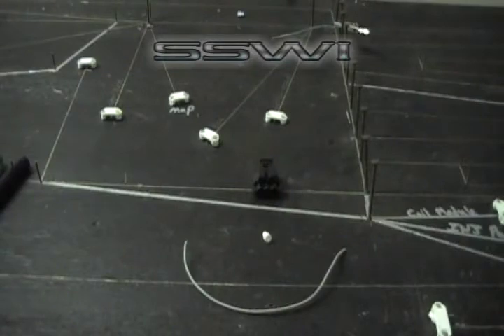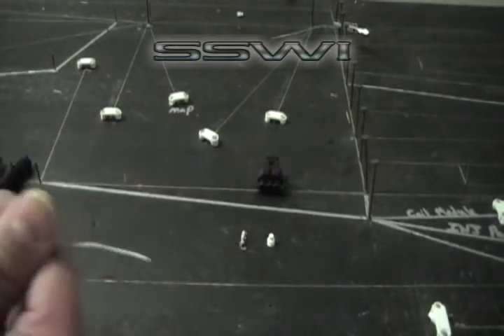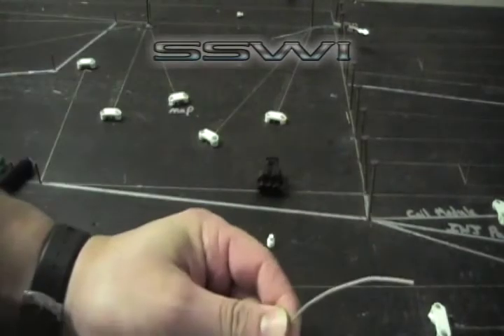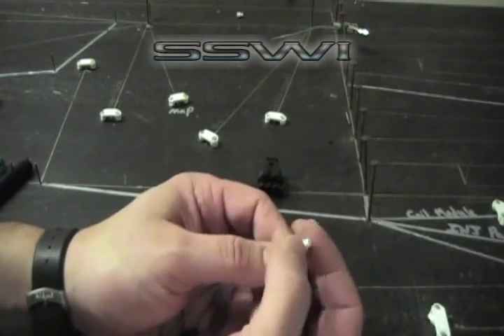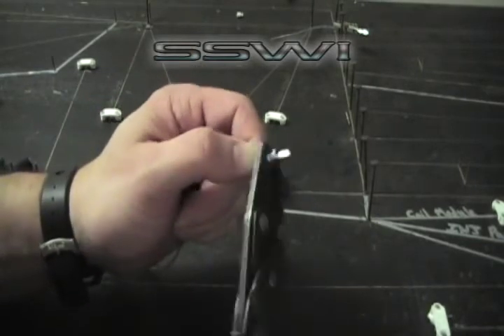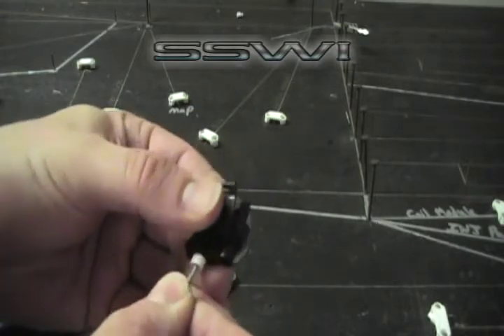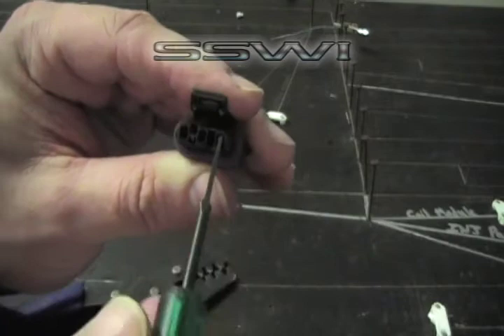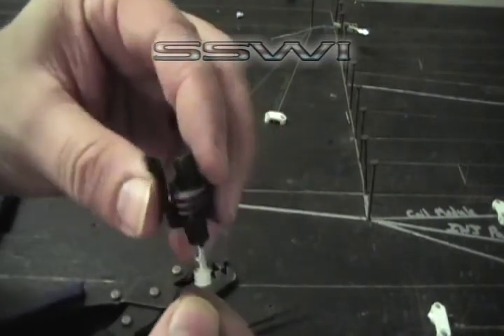Delphi Connector pn 93 LS1 Crankshaft Connector, Camshaft, MAFS Connector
How to build a crankshaft connector for the LS, LS1, LS6, LS2 , LS3 , LS7, LS anything.